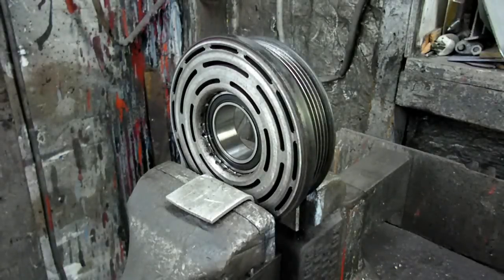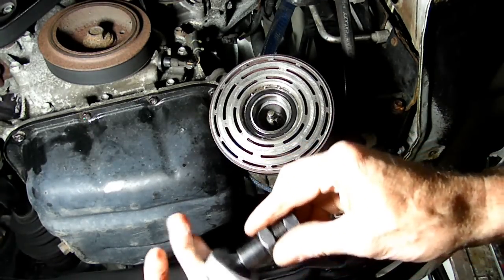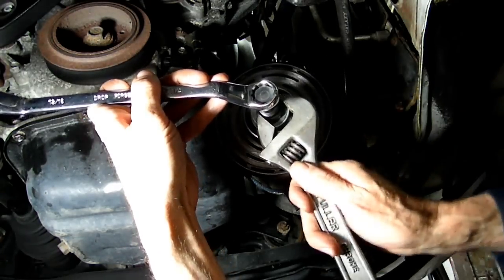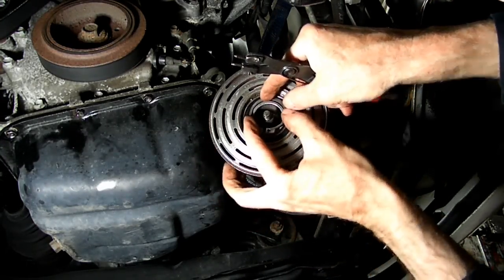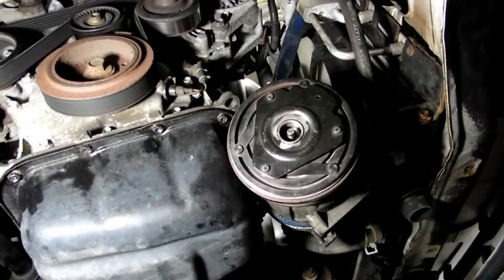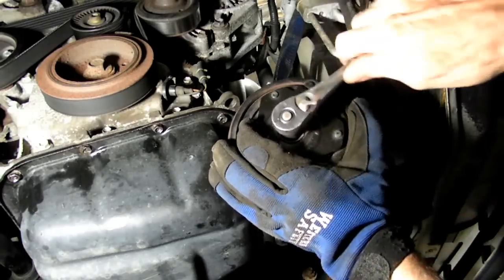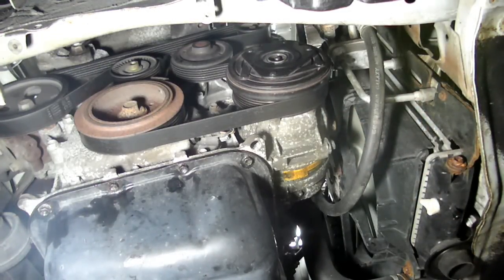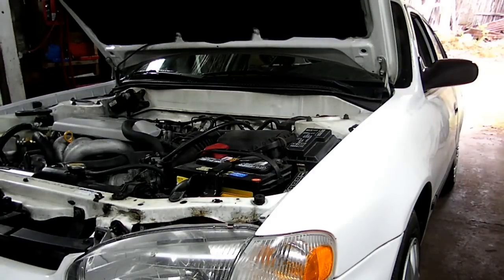Delphi V 5 V 7 AC Compressor Clutch Bearing Replacement part 2